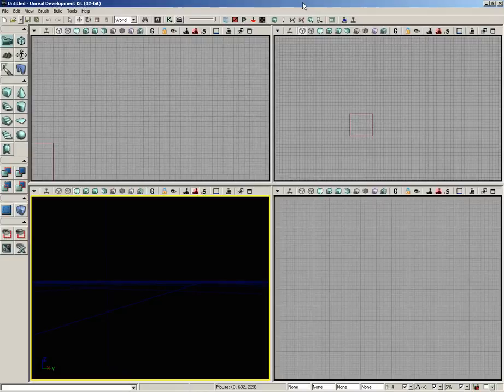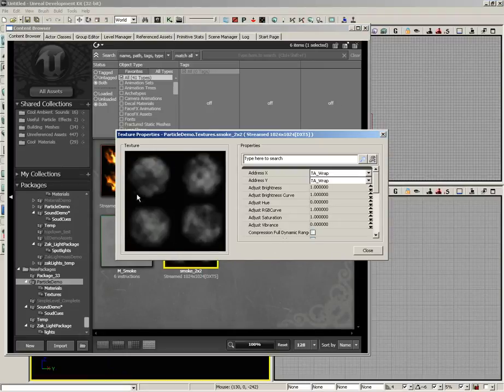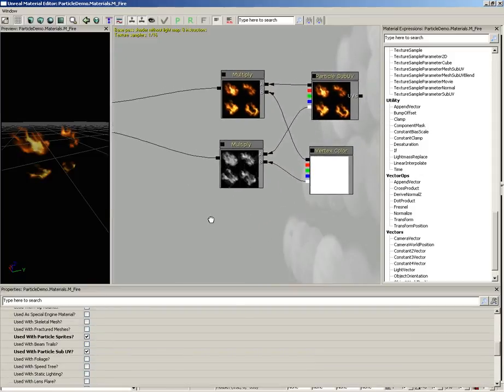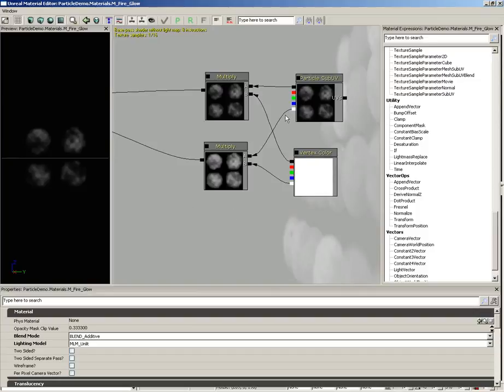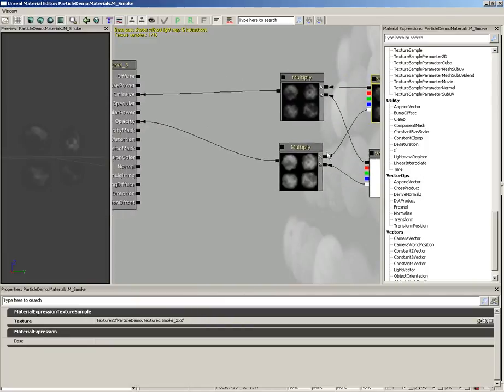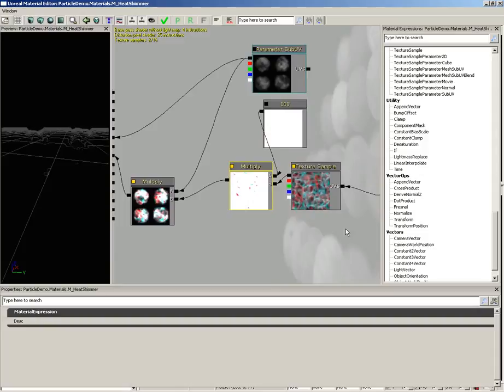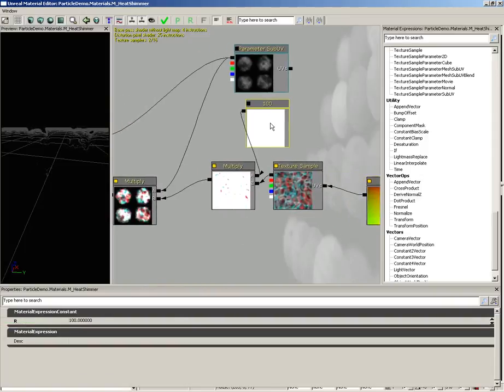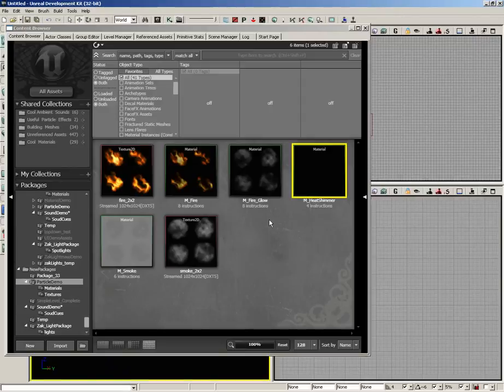10 - Particles 002 - Particle Assets